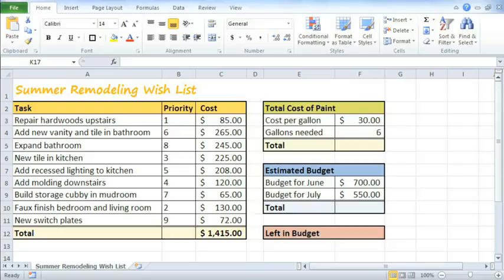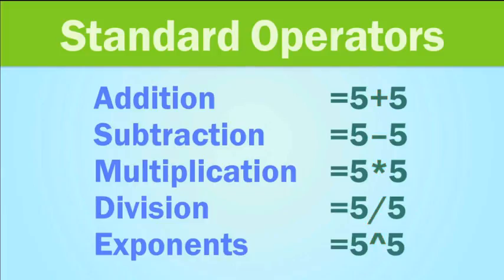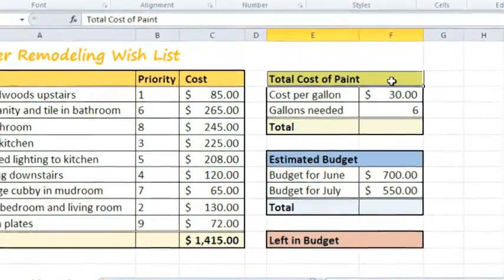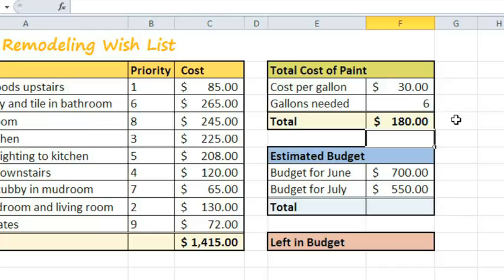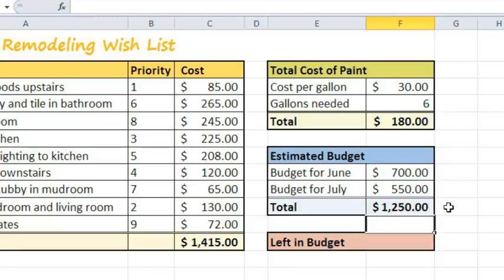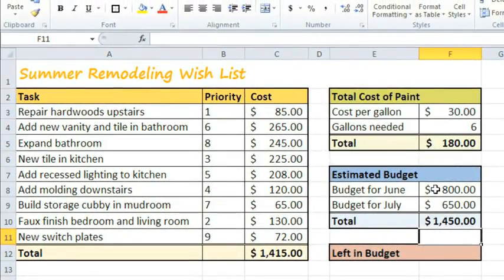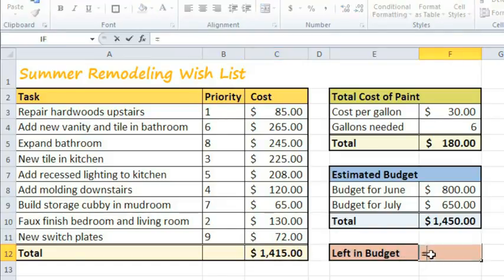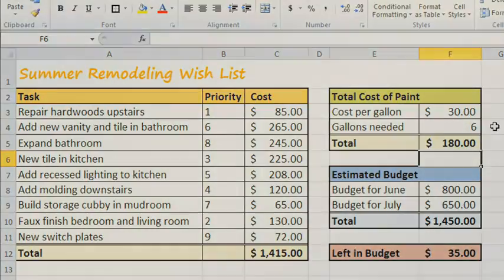Excel E/z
Excel engels zonder ondertiteling